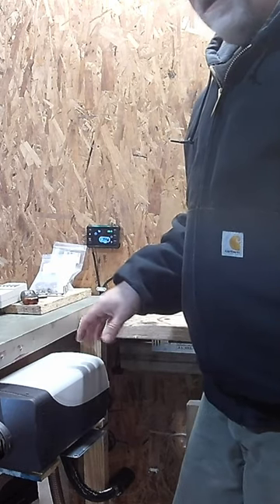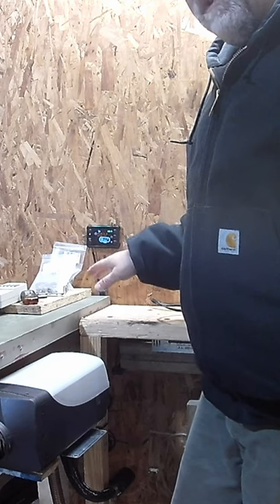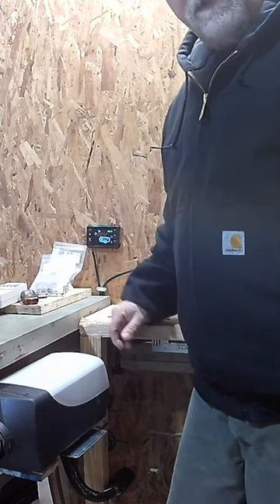IMPORTANT! Vevor 5Kw Diesel Heater Shutdown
Vevor 5Kw Diesel Heater Shutdown - very important!

Vevor 5Kw Diesel Heater - currently $100